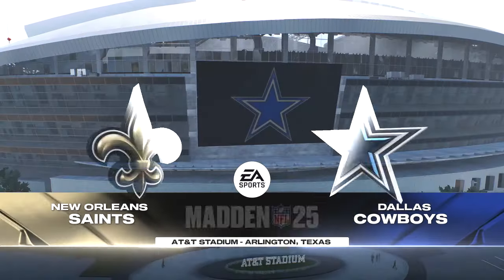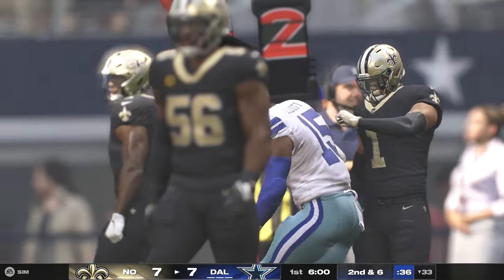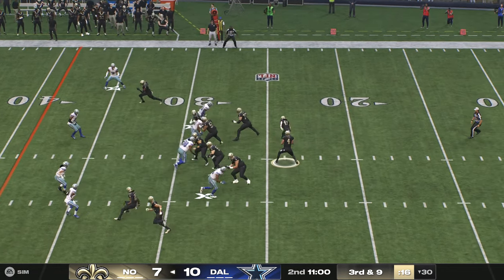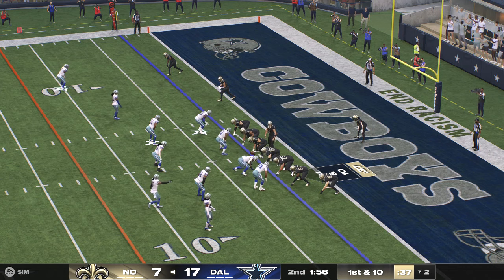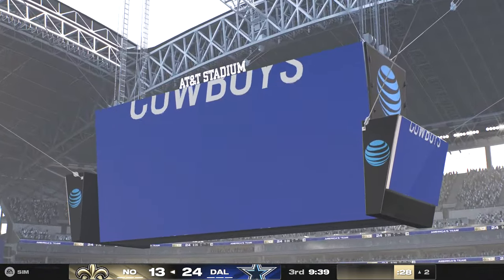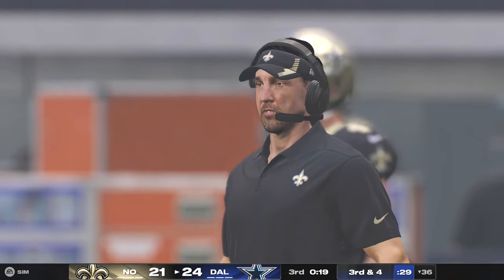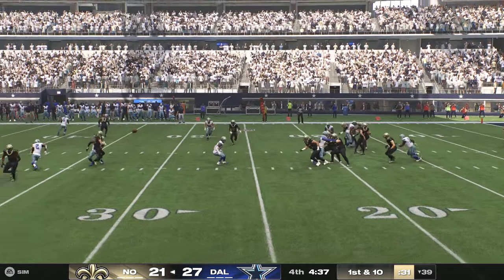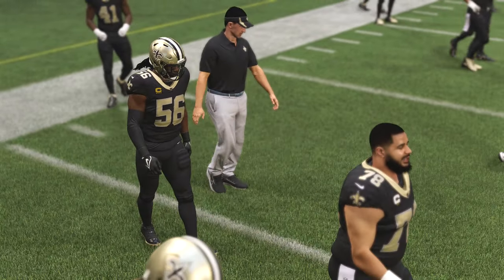Madden NFL 25 - New Orleans Saints Vs Dallas Cowboys Simulation PS5 Week 2 (Quick Presentation)